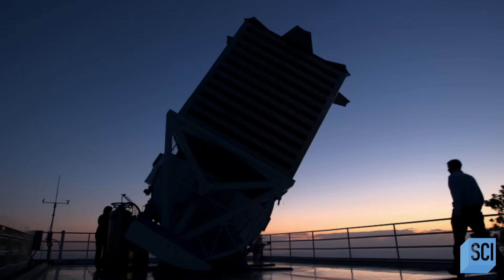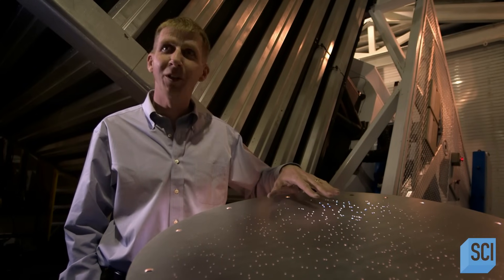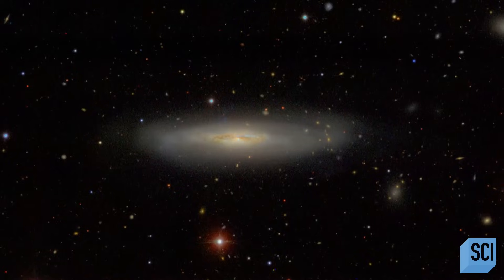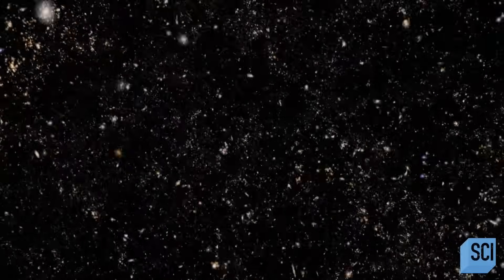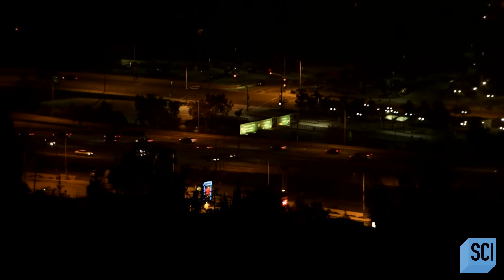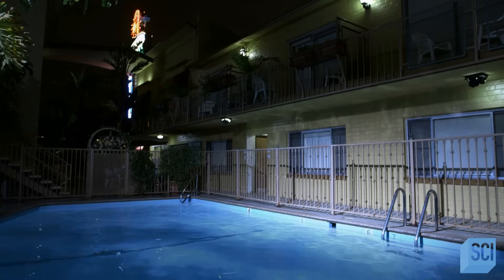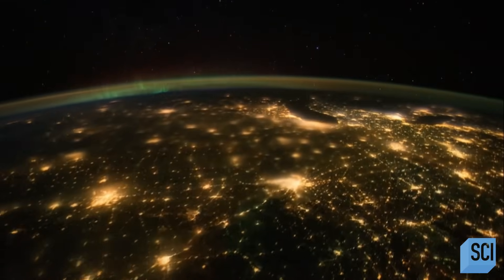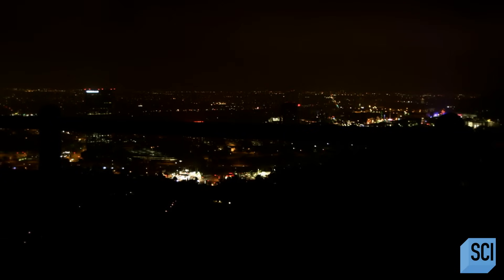Measuring the Universe With A Human Touch | Space's Deepest Secrets | Science Channel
New discoveries are helping experts map the entire universe, and they are finding strange truths about the cosmos and its unimaginable size.